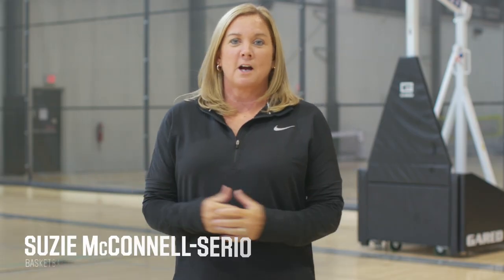Basketball Pro Tips: 42 Shooting Drill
Are you looking for a drill that works on several types of shots in a fun and competitive setting? Then add the 42 Shooting Drill to your next practice.

This drill challenges you to make three different shots from seven spots around the court. You’ll begin with a three-pointer, then a shot fake followed by a mid-range jumper and finally a shot fake into a layup.

This drill not only works on your shooting but can also help give a boost to your conditioning.

SOCIAL
Become a part of the DICK’S Sporting Goods community: